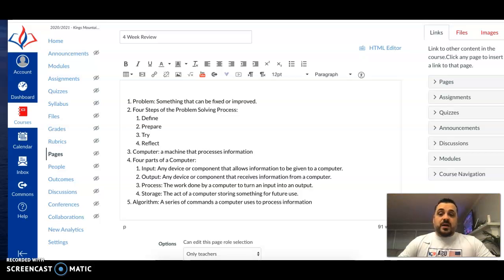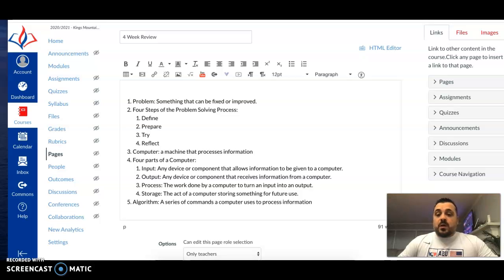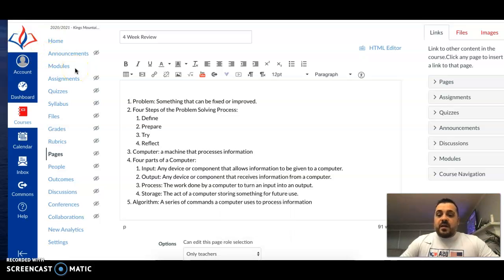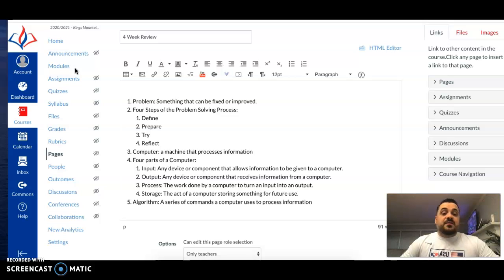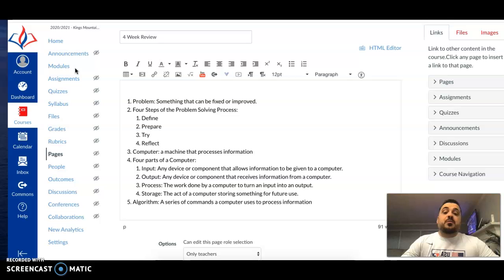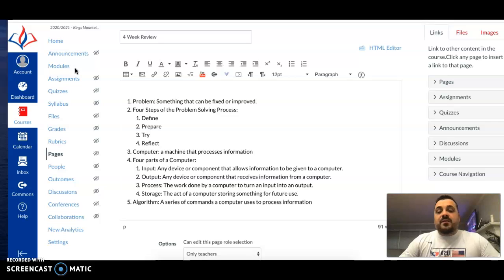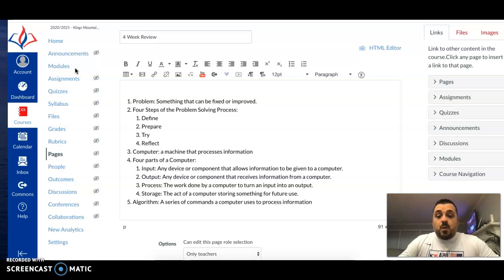Sept. 14th - Review